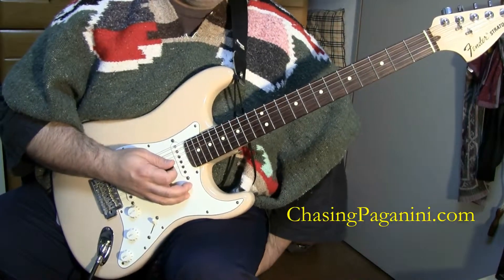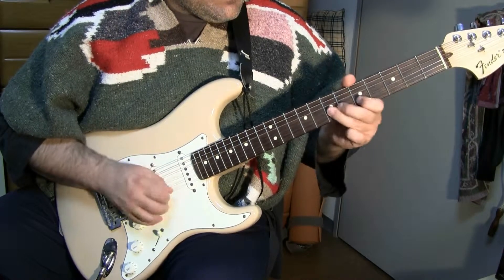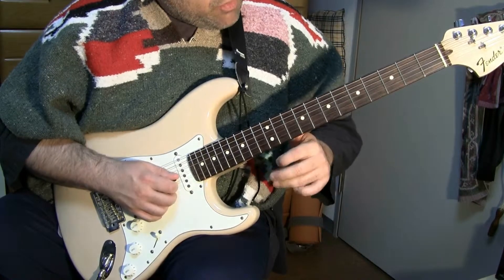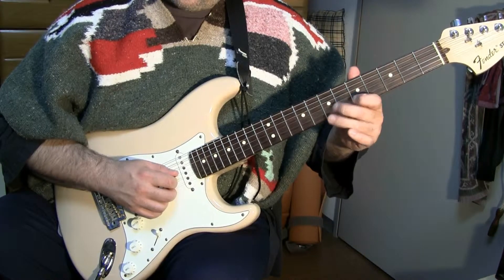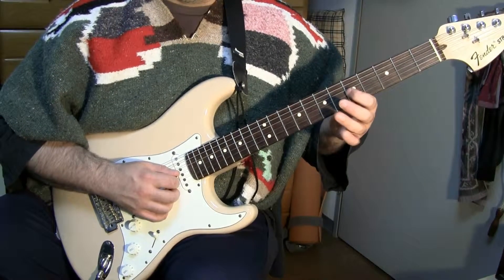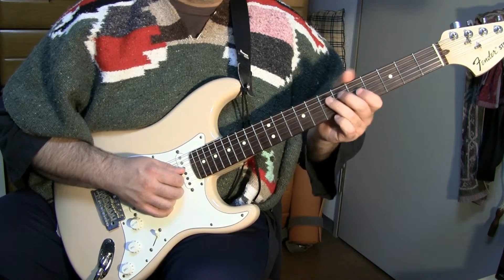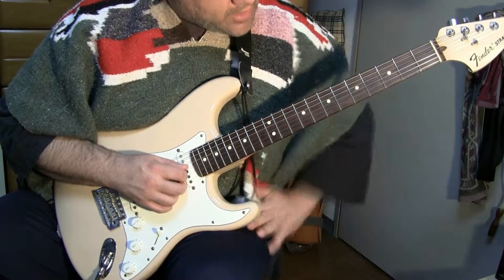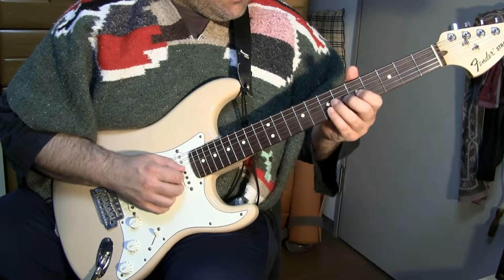Phrasing - Bending and Vibrato 2-21-11 pt3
In this short series, we get into the meat and potatoes of phrasing - bending and vibrato.

To see all videos in the series, view the playlist named 'Phrasing' on the ChasingPaganini channel here on YouTube.